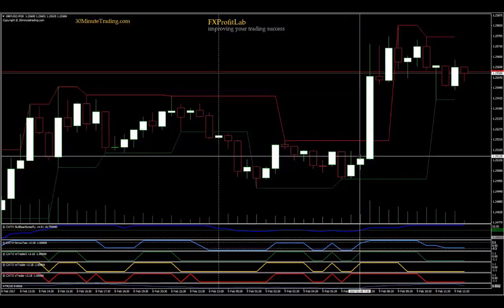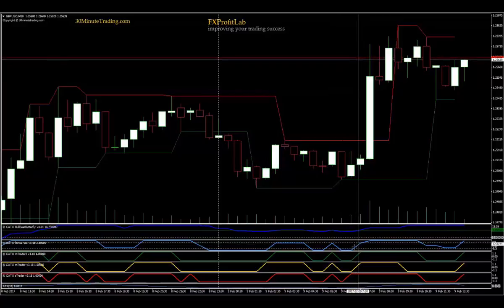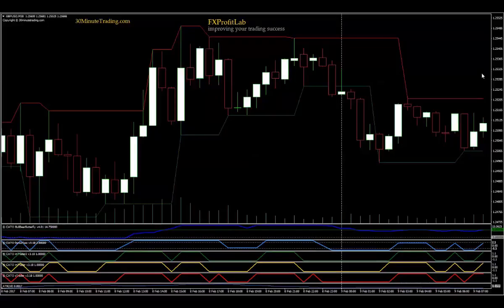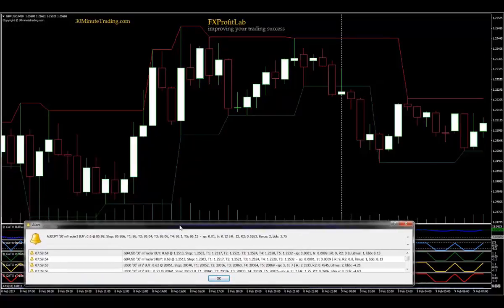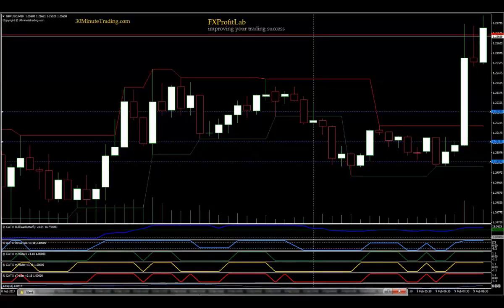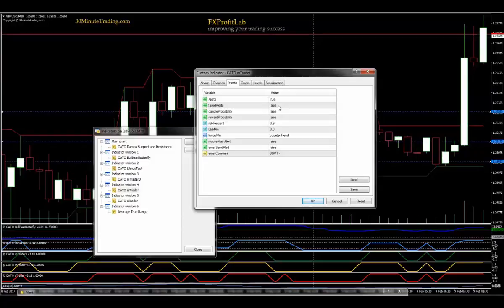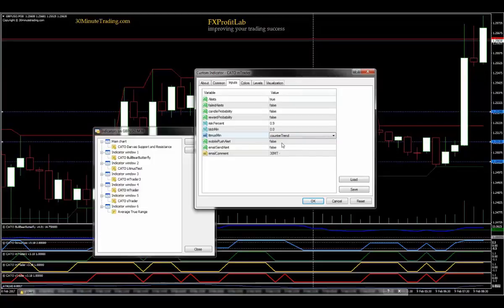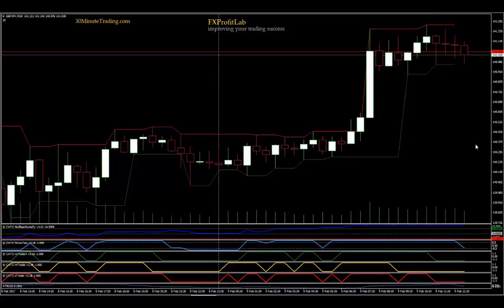GBPUSD and GBPJPY 2017 02 09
How to Trade Forex - Introduction to the CATO trading indicators and alerts system to enjoy trading more safely and easily